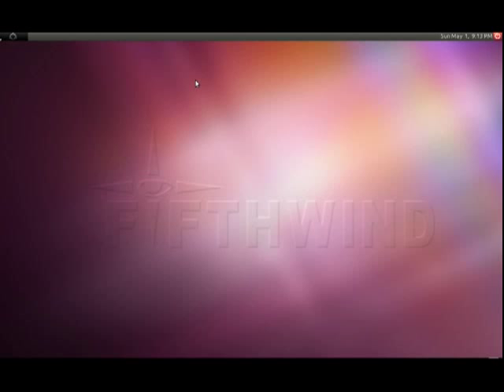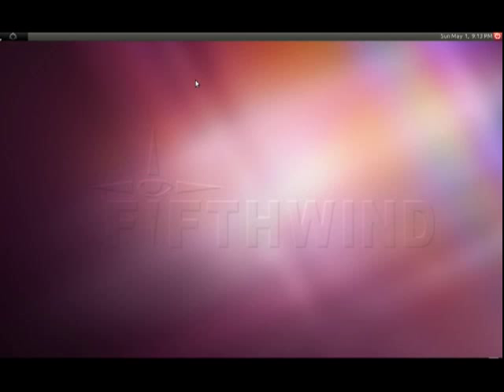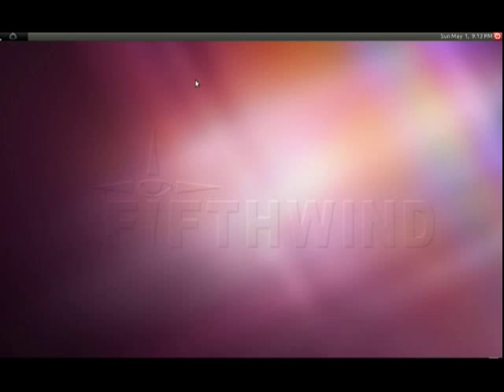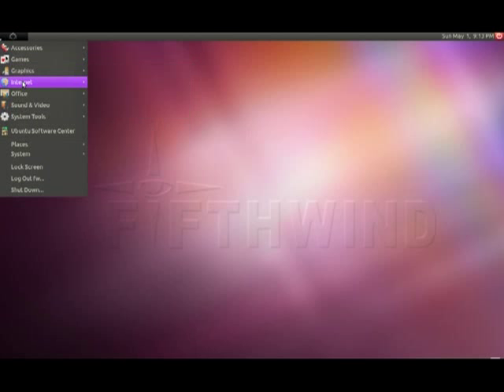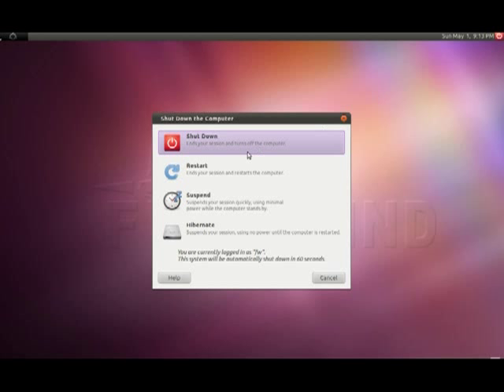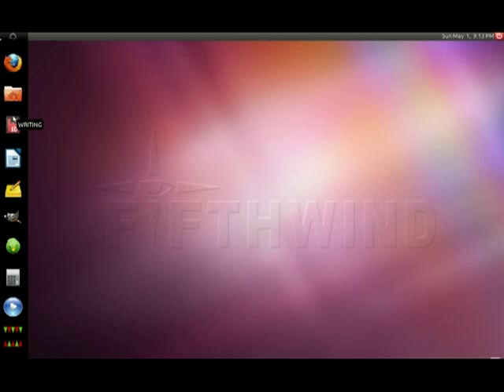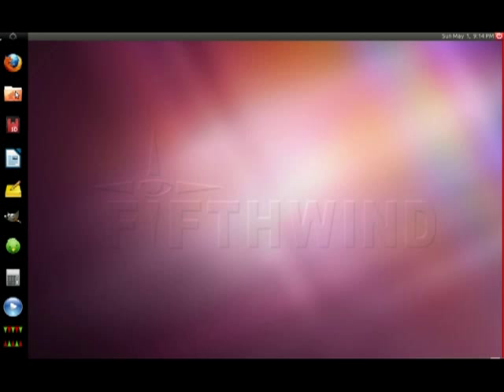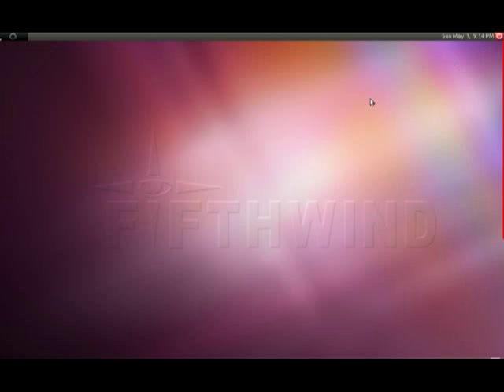Make Gnome look like Unity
I hate the functionality of UNITY, so I custom tweaked gnome to give it the basic look and feel of unity while keeping all the functionality of gnome that we all loved.